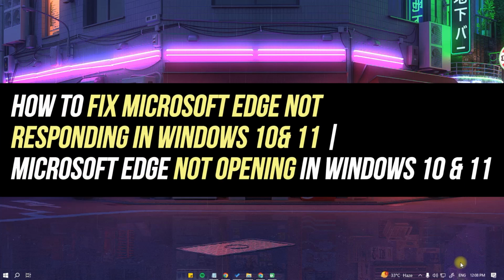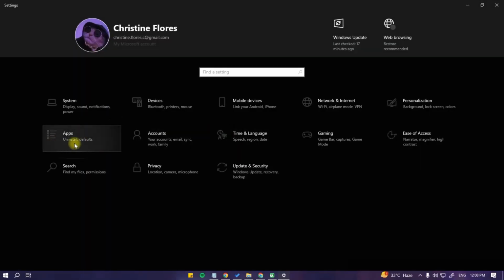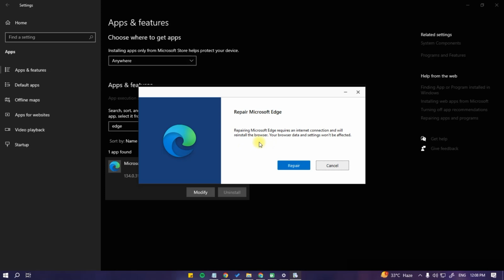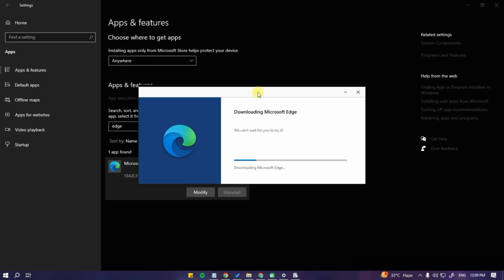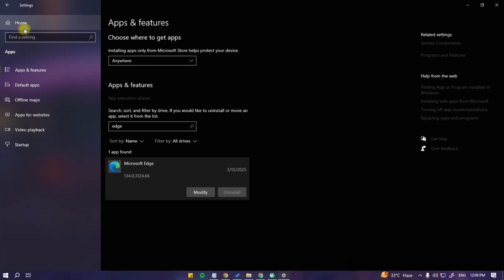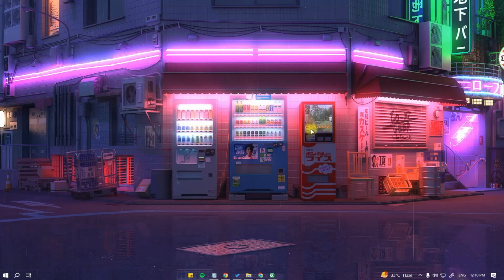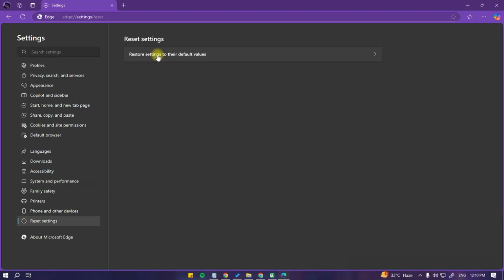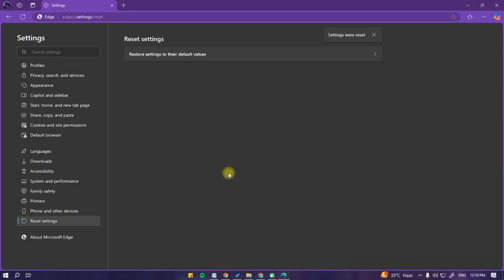How To Fix Microsoft Edge Not Responding in Windows 10 & 11 | Microsoft Edge Not Opening in Windows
Learn how to fix Microsoft Edge not responding or not opening in Windows 10 and 11 with this easy step-by-step guide. Discover the most effective solutions to troubleshoot browser issues, clear cache, reset settings, repair Microsoft Edge, and get your browser running smoothly again. Perfect for anyone experiencing freezing, crashing, or loading problems on their Windows PC or laptop.